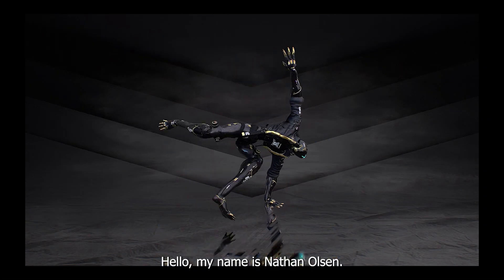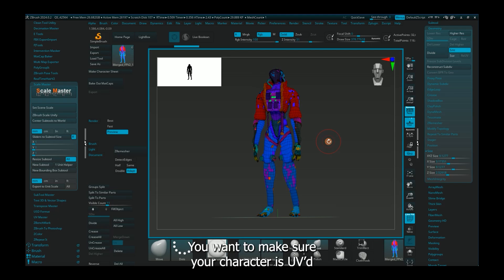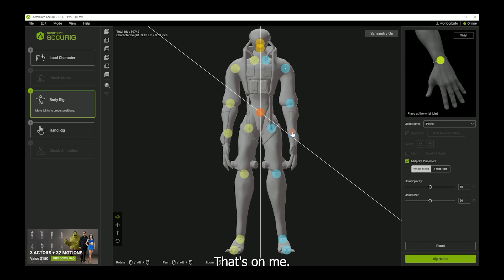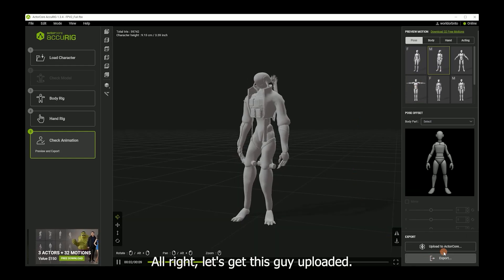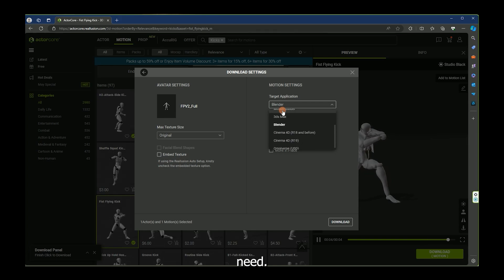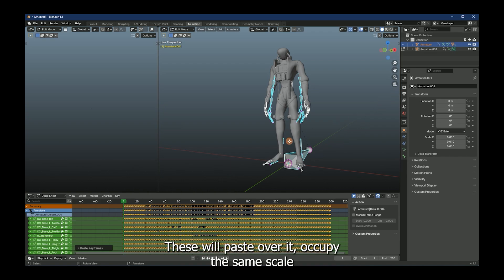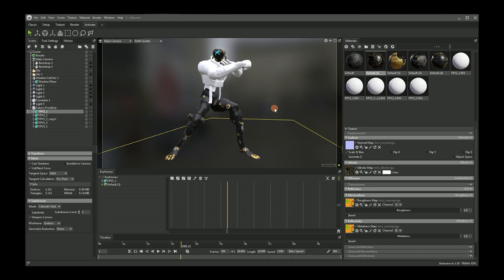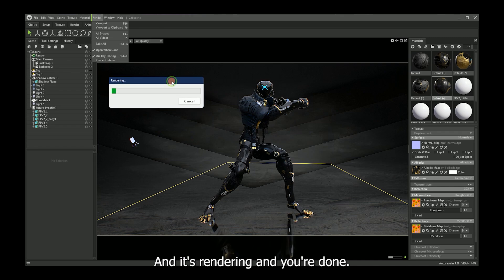Accelerating Creation of Sci-fi Game Character for 3D Modeler | ActorCore AccuRIG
AccuRIG is a free application designed for fast and easy character rigging, aiming to reduce production effort for character artists by focusing on model design with automation and simplicity.

Achieve accurate and superior rigging results in 5 simple steps for models in A/T/scan poses, or with low/high/multiple meshes. Direct export to all major 3D tools, or upload directly to ActorCore and try tons of production-ready animations for game, film, archviz, digital twins and more.

In this video, Nathan Olsen, a 3D modelist, will guide users through the process of creating an animated sci-fi game character. He will cover sculpting the original model in ZBrush, rigging with AccuRIG, uploading to ActorCore for motion previewing and retargeting, editing in Blender, and finally rendering in Marmoset. This workflow provides an easy way to achieve both animation and concept art.

00:00 Intro
00:35 Zbrush Model Sculpting
03:08 AccuRIG Auto-rigging
05:54 ActorCore Mocap Animation Preview
08:27 Blender Animation Editing
10:42 Marmoset Rendering
13:33 Final Render Results